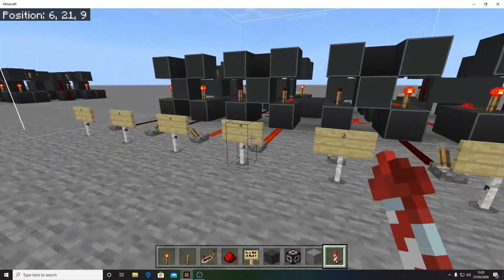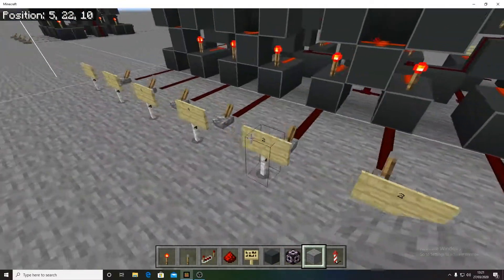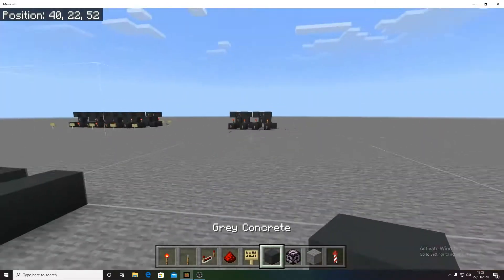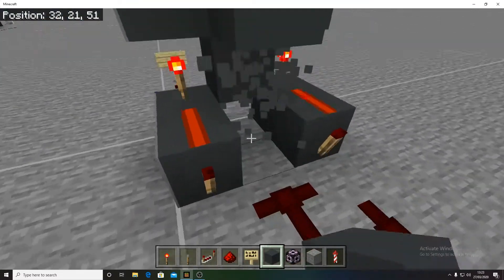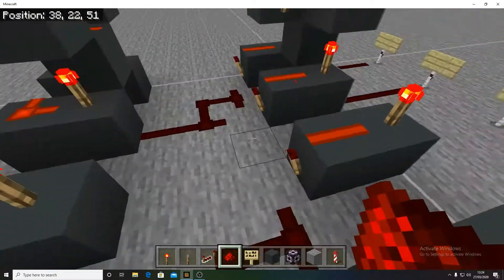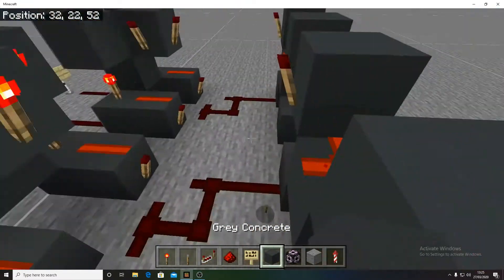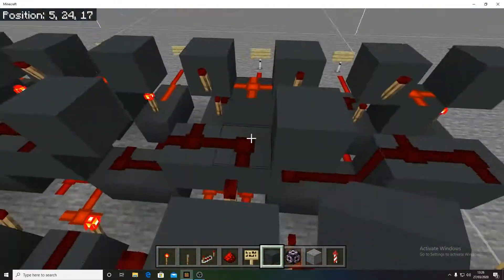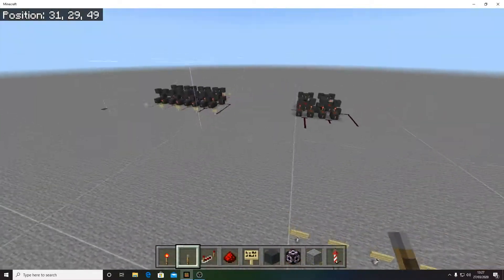Binary Adder - Minecraft bedrock/Java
this is just a simple tutorial on how to make a binary adder in minecraft.